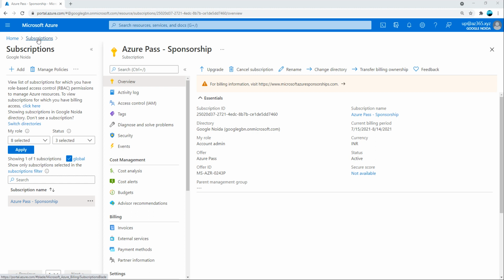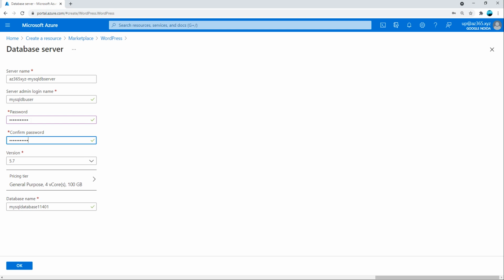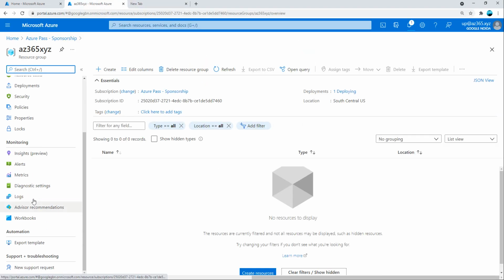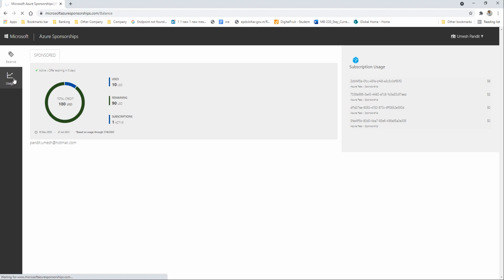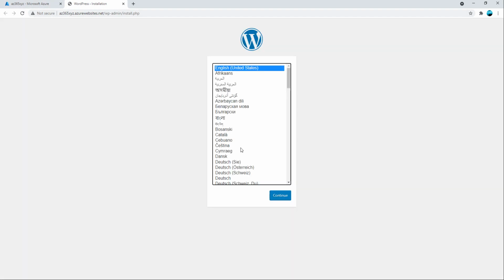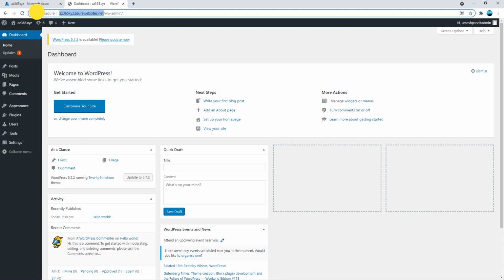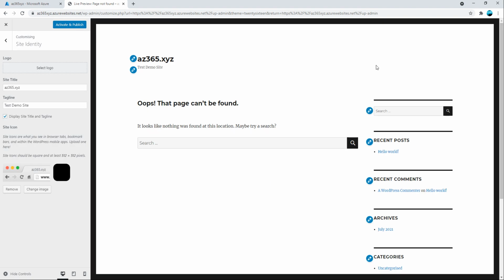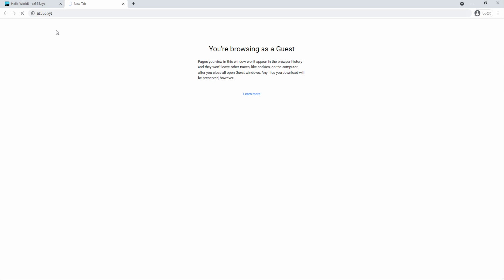How to host wordpress website on azure by AzureTalks Umesh Pandit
Request for subscription
This request can only made by MCT's aks Microsoft Certified Trainer